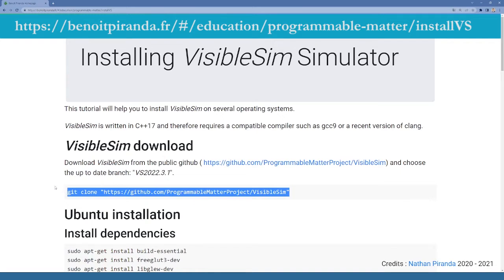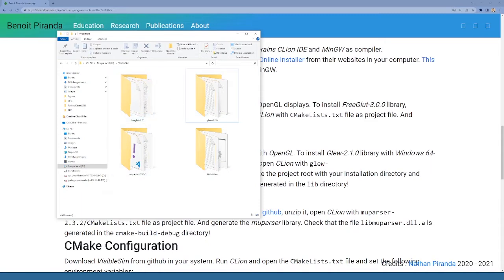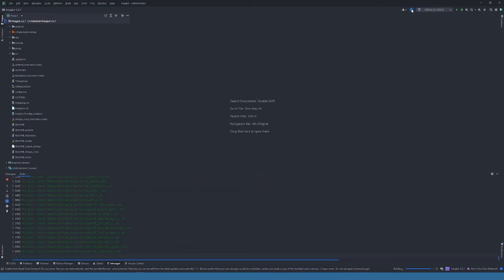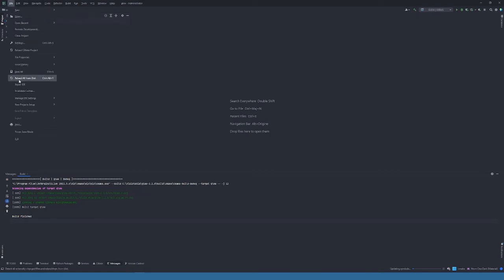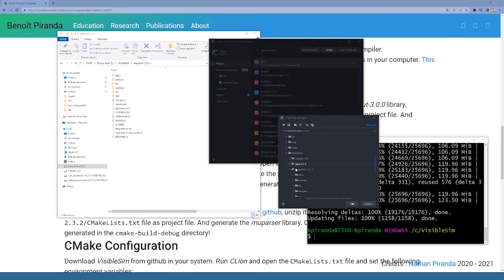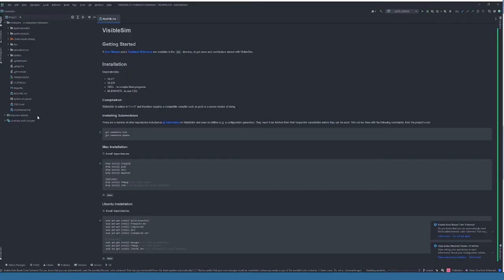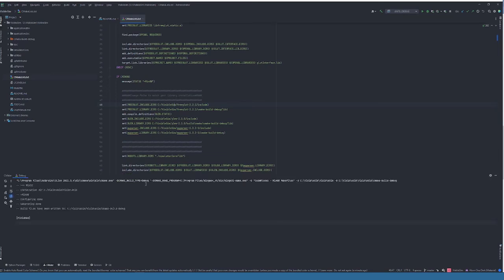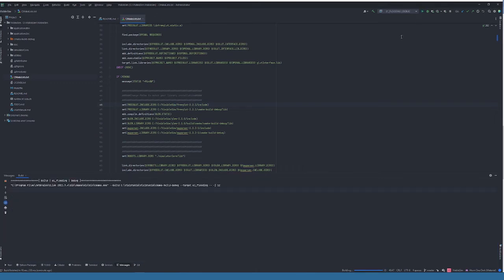Tutorial: How to install VisibleSim on Ms Windows